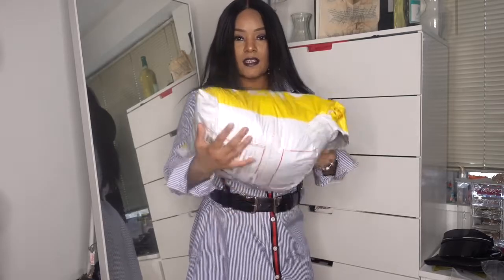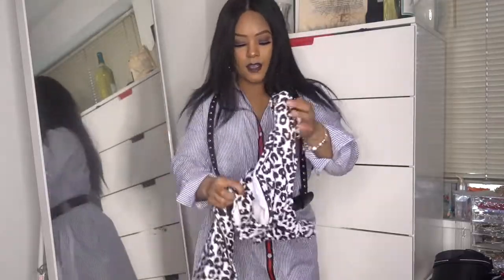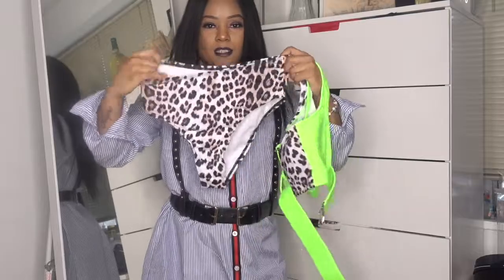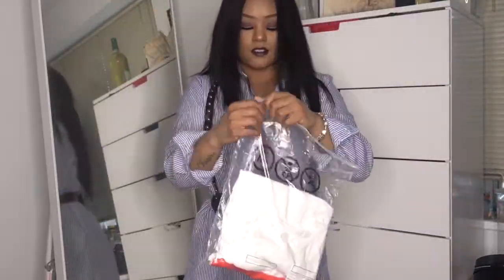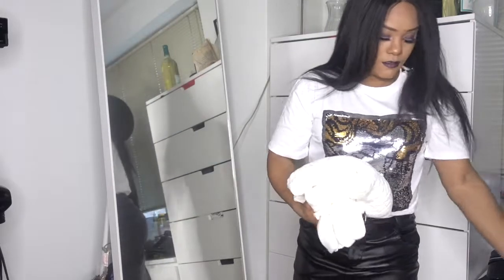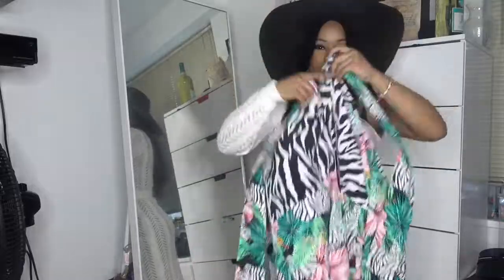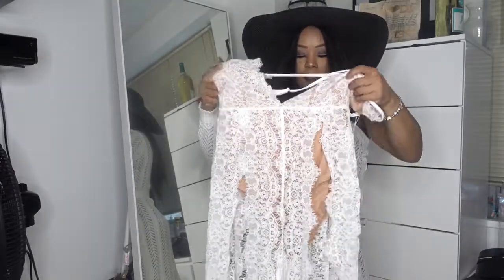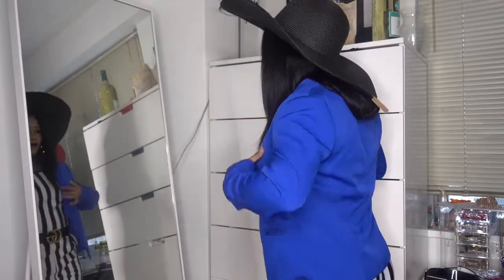SheIn Clothing Haul 2019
Thank you Minnie Empire for tuning in       😘😘😘

Leopard Cut-out Scoop Neck Top With High Waist Bikini
Size Small $12.00

Neon Lime Buckle Top With High Waist Bikini
Size Small $13.00

Fishnet Overlay Off Shoulder Bikini Set 4pack
size Small$13.00

Cut and Sew PU skirt
Size Small17.00

Contrast Sequin Figure Pattern Tee
Size Small $11.00

High Rise Fishnet Short Leggings
Size Small $5.00

Joyfunear One Shoulder Split Belted Pointelle Knit Dress
 Size Small$24.00

Zebra & Tropical Tie Neck Curved Hem Shirt Dress
Size Small 20.00

Joyfunear plunging neck high split eyelash lace jumpsuit
Size Small 21.60
N/a

Contrast Vertical Stripe Sleeveless Keyhole Back Jumpsuit
Size Small 13.00